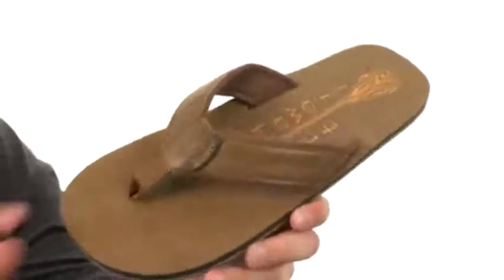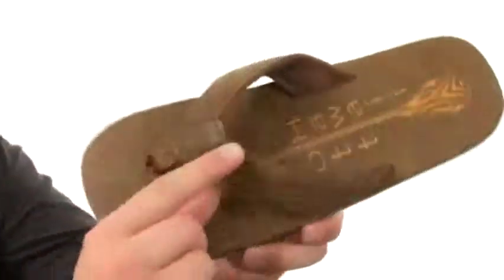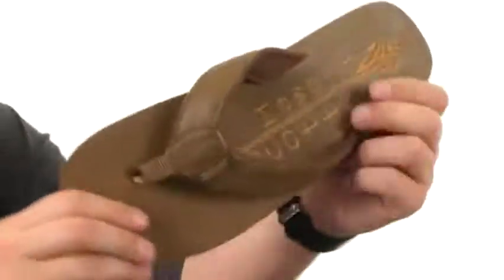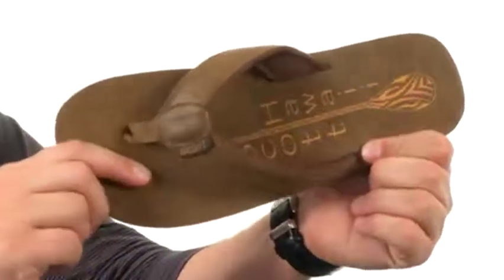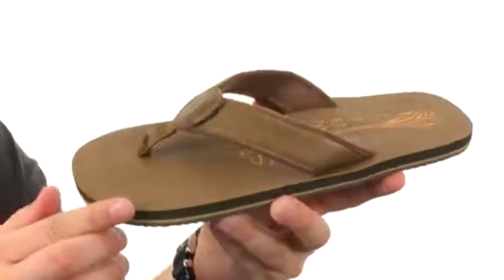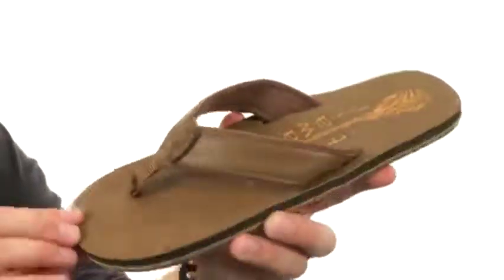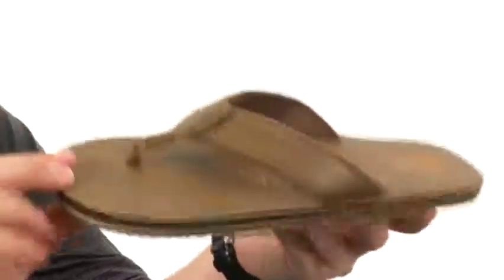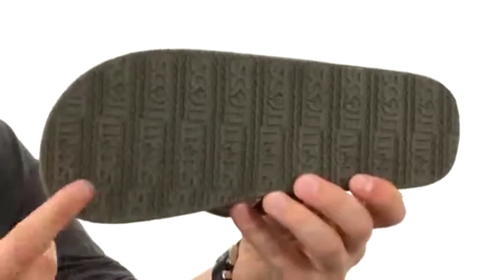Giày xăng đan Scott Hawaii Pahoe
Hãy mang một đường dẫn trực tiếp đến sự tiện nghi và phong cách với dép Sandah của Scott Hawaii® Pahoe! Dây đeo bằng da với miếng vải lót. Tấm lót bằng vải cho thoải mái mềm mại. Đệm bằng da thú bằng nhựa mềm Rubalon.